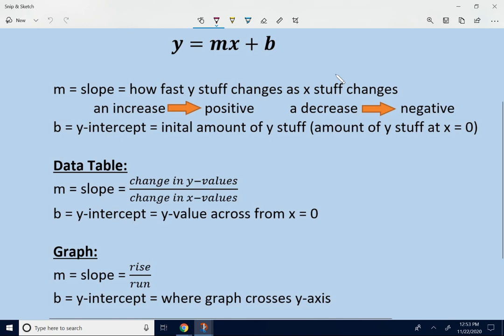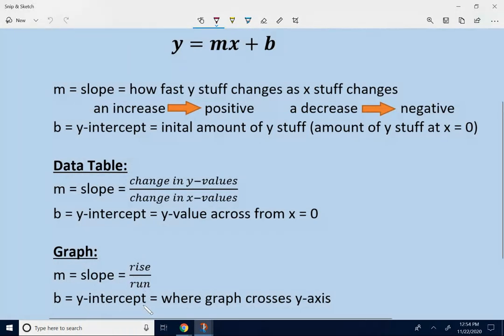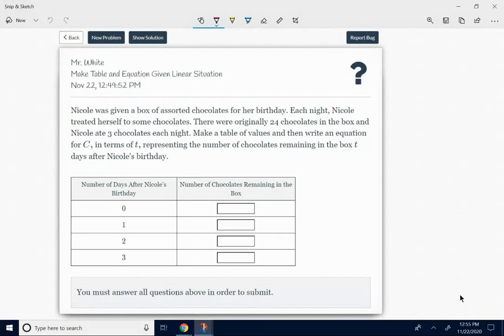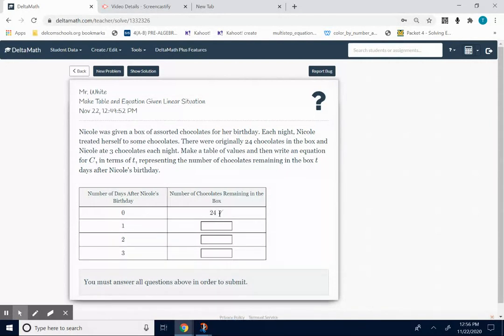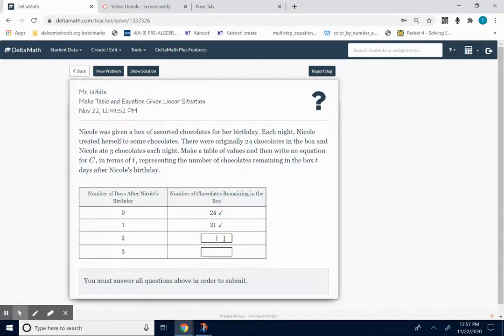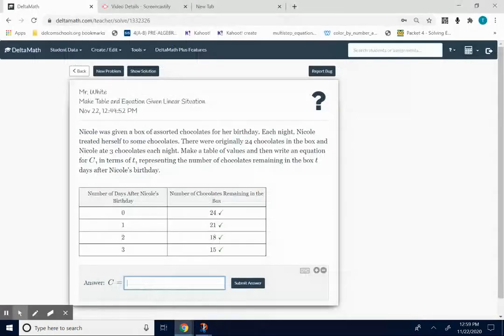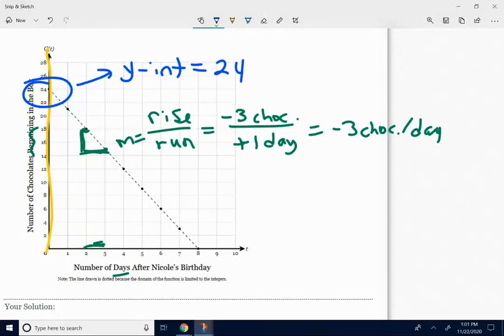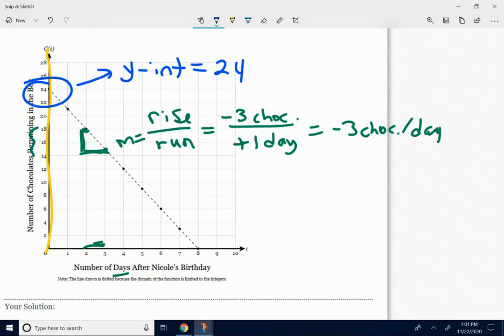into deltamath find equation from data